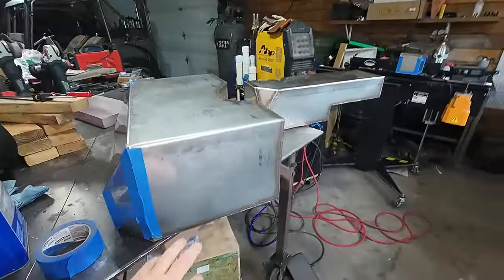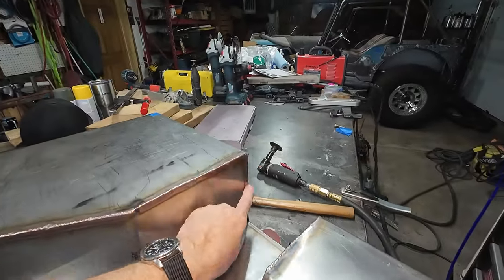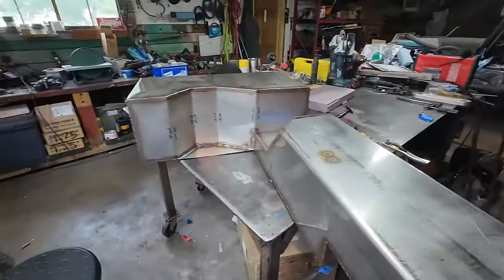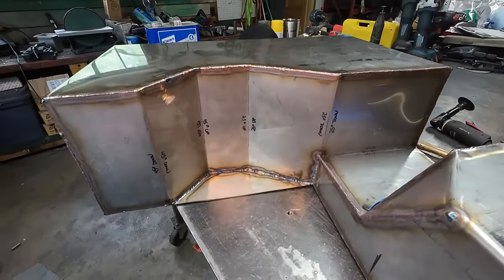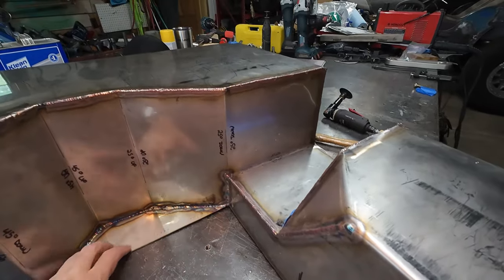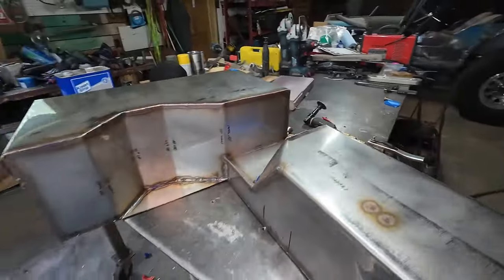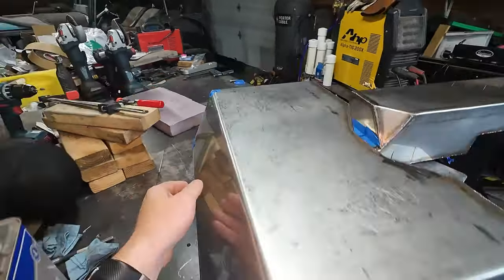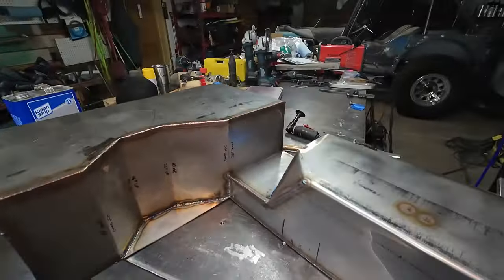Old Blue Willys Part 57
You guessed it. more welding!